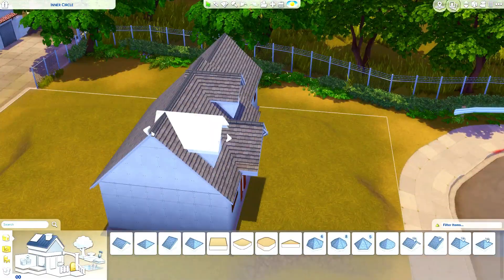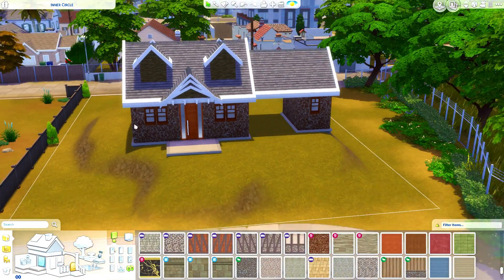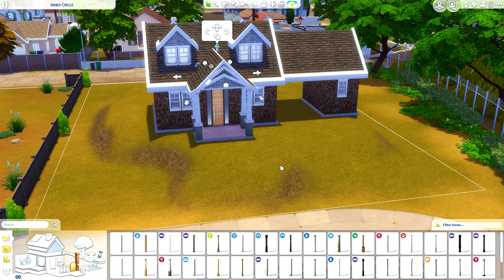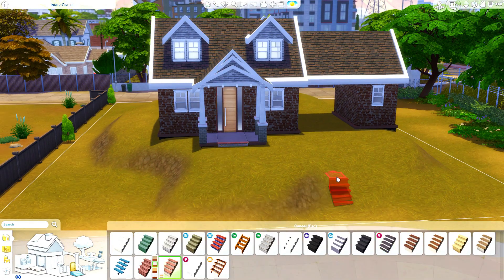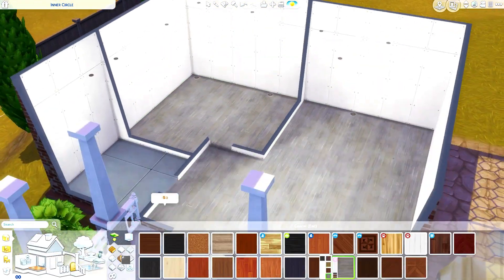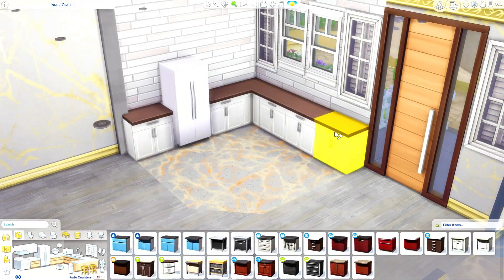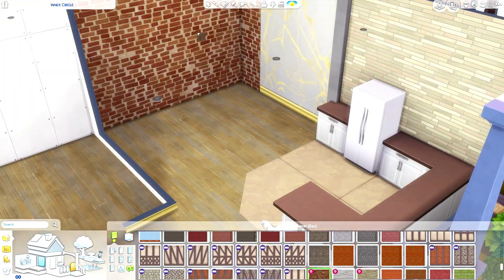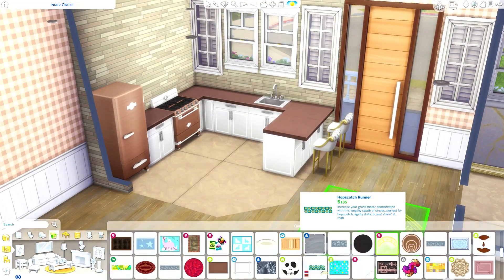Small Hillside Home *Get Famous* with Terrain | The Sims 4 Speed Build (NO CC)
Hey guys! Today we are building using the new Terrain Tools and Get Famous expansion pack! 1 Bedroom 1 Bathroom Home!

KrystinMyrieXo
B0V 1A0
Canada

◇ Origin ID: KrystinMyrieXo (Sims 3 & 4)